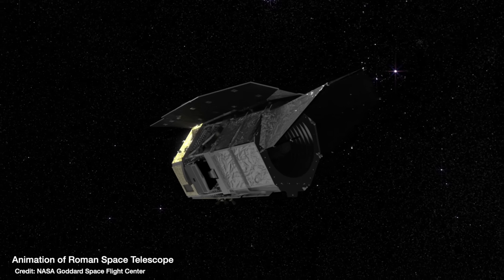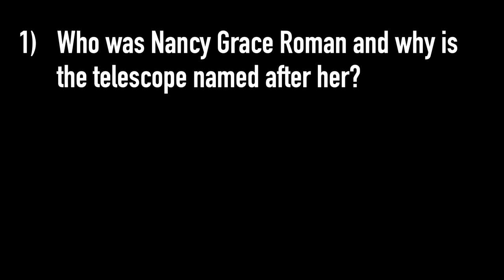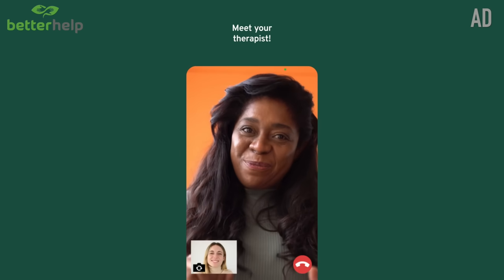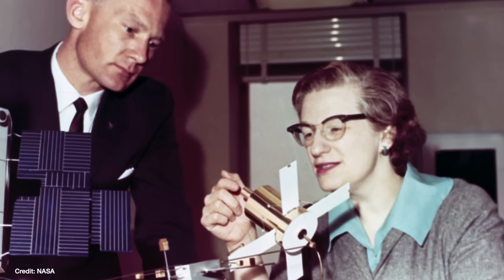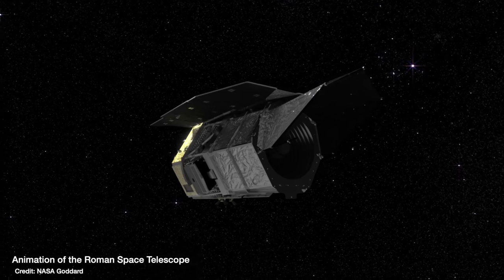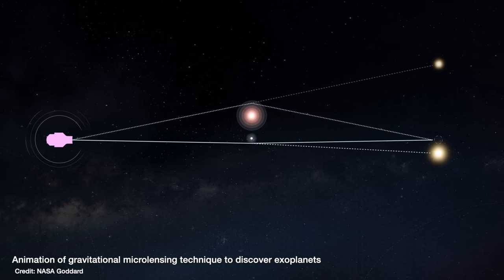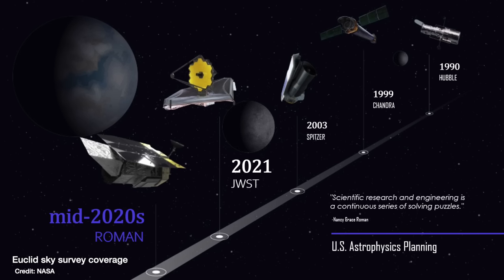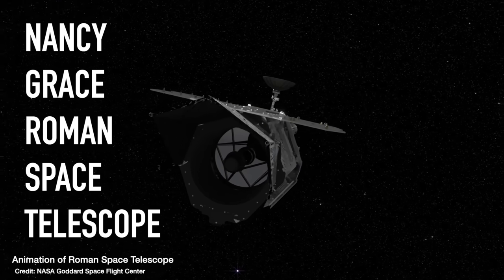The Roman Space Telescope - NASA's next generation observatory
| NASA’s next great observatory that’s set to launch is the Nancy Grace Roman Space Telescope (which used to be known as WFIRST). The Roman Space Telescope is the successor to Hubble with a similar wavelength range and the same size telescope mirror. But Roman has been designed to look at a much bigger region of sky at once; its field of view is 100 times bigger than Hubble’s! Roman is set to launch in 2026, so it’s not now that we have to wait now. So in this video let’s chat about 1) who Nancy Grace Roman was and why the telescope is named after her, 2) Roman’s main science goals are and what it will study, and 3) how it differ’s from ESA’s euclid space telescope which was launched last year.

00:00 - Introduction
03:51 - Who was Nancy Grace Roman?
05:31 - What are Roman's main science goals?
09:52 - How do Roman and Euclid differ?
11:27 - Outro
11:47 - Bloopers